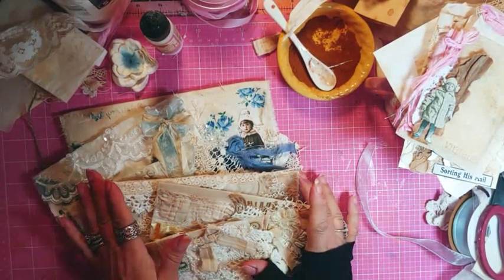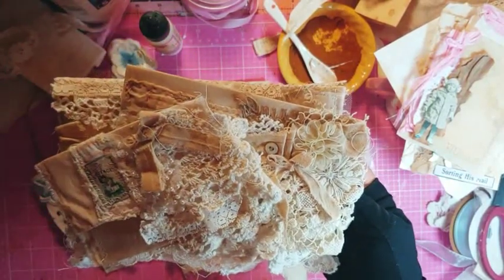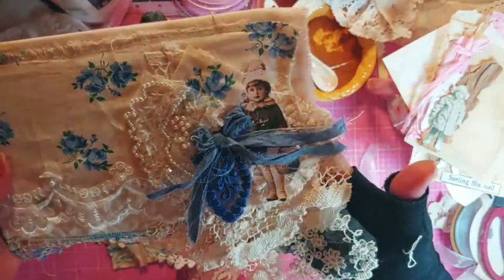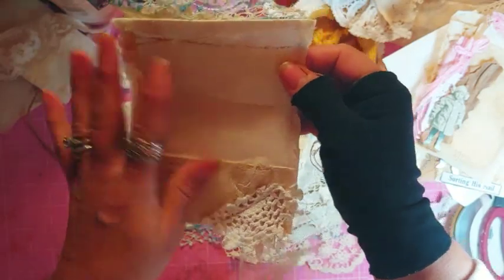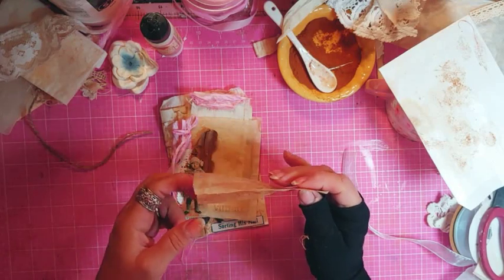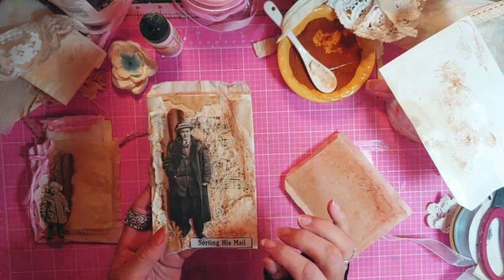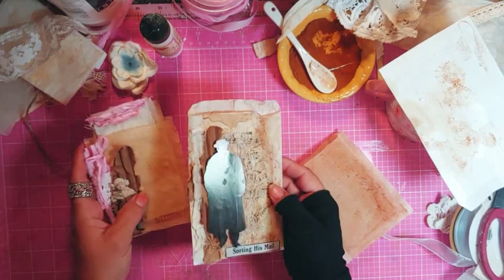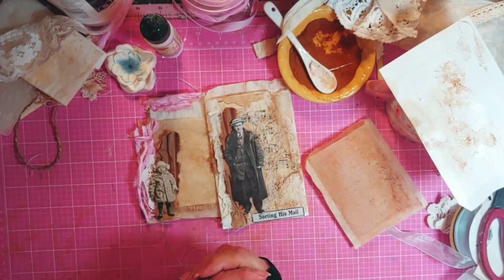Vintage Homespun Envelopes (Blue)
Here are my last 2 sets of envelopes, also some more coffee and cinnamon ideas.  Thank you and Hugs Laurie